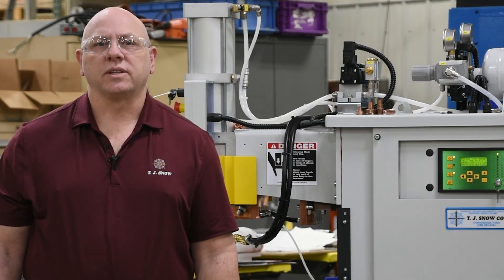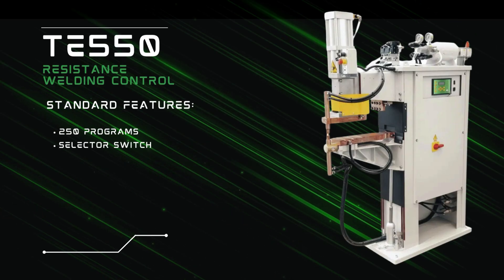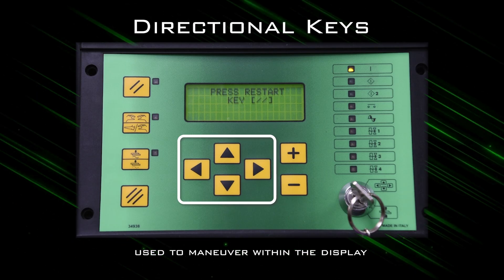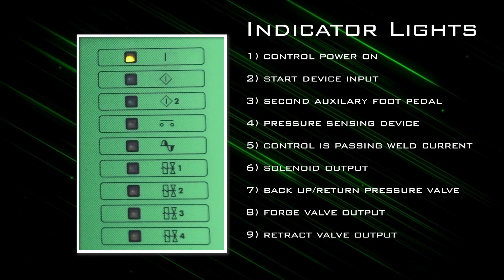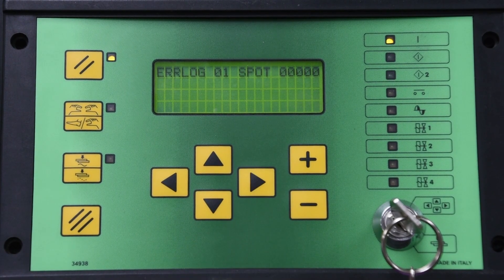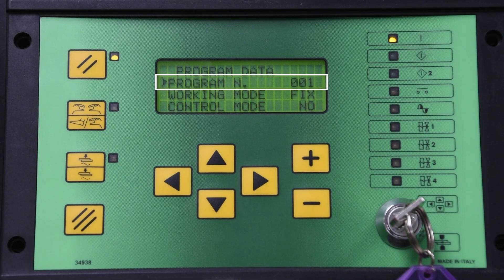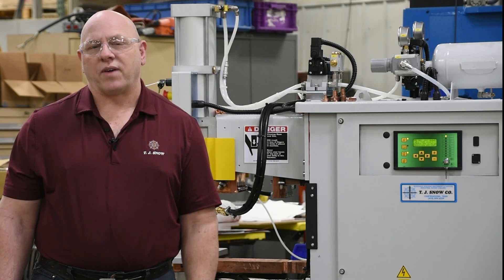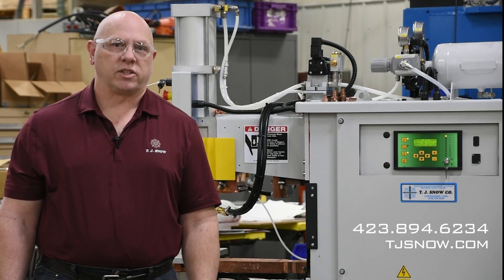TECNA TE550 Resistance Welding Control | Overview of Controls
0:00 Intro
0:12 Overview
0:49 Features
01:45 Control Interface
03:00 Indicator Lights
04:02 Display Overview
05:59 Program Data
07:34 Set Up Menu
08:52 Additional Help

The TE550 is a microprocessor-based welding control unit for resistance welders. The task of the welding control unit is to manage the welder components, in particular the controlled diodes that carry out the welding current adjustment.

The TE550 is a particularly versatile welding control unit as it may be adjusted to different types of welders; it may be installed not only on spot and projection welders but on seam welders too. Moreover, it may work with power adjustment: both in constant current and in constant energy (optional). The number of inlets and outlets may be increased so to better adjust the welding control unit to automatic machines. It is possible to store up to 250 different welding programs, 31 of which are recalled directly from an external device. Each program comprises several programmable parameters that describe the work cycle. In addition to the plain 4-stage welding cycle, the control unit allows the running of welding processes with pre-welding current, post-welding current, slope and pulses.